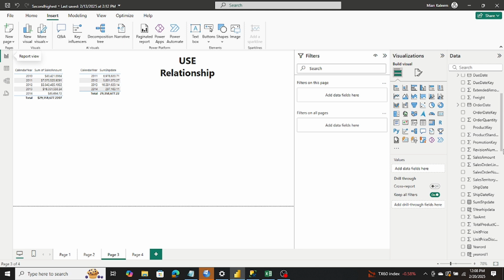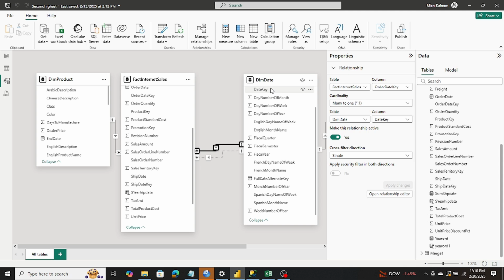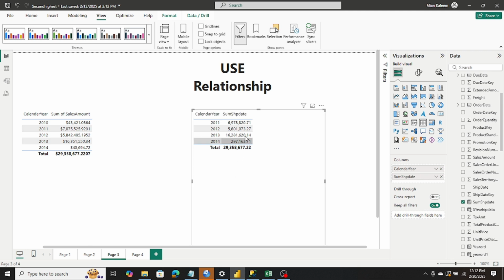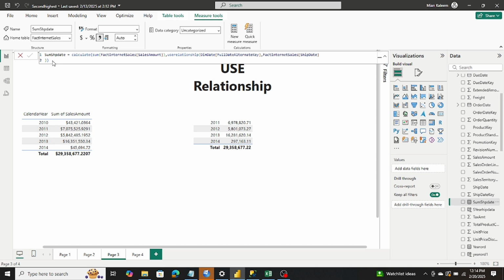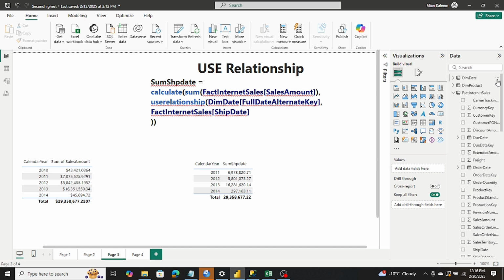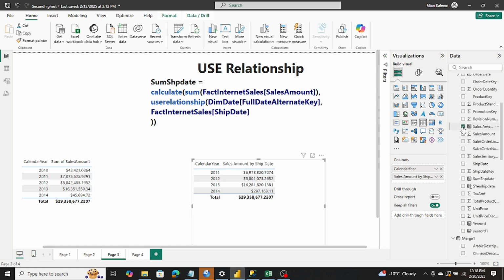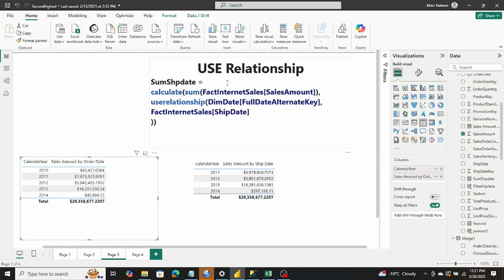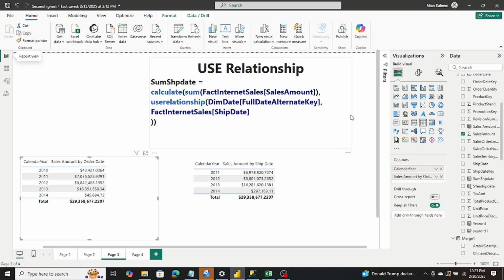Important DAX - Active vs. Inactive Relationships in Power BI | USERELATIONSHIP Function Explained"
Are you struggling with inactive relationships in Power BI? 🤔 In this tutorial, we’ll dive deep into the USERELATIONSHIP function in DAX and learn how to switch between Order Date and Ship Date dynamically in your calculations!

🔥 What You’ll Learn:
✅ The difference between active and inactive relationships in Power BI
✅ How to use the USERELATIONSHIP function in DAX
✅ Practical examples using Order Date and Ship Date
✅ Best practices for managing multiple relationships in Power BI